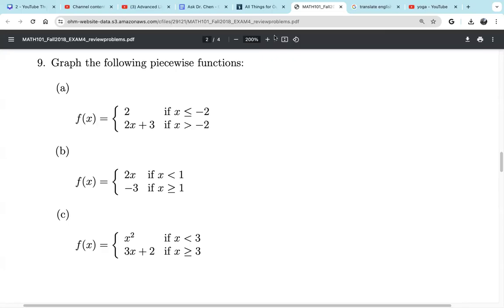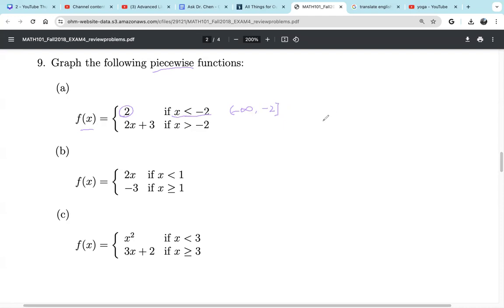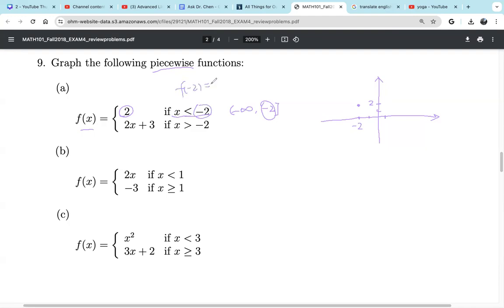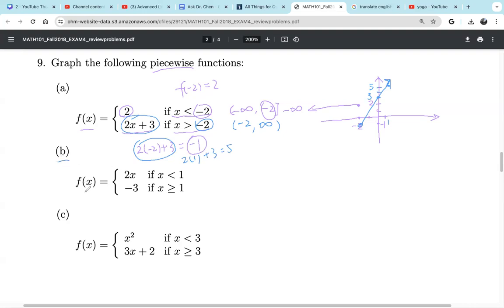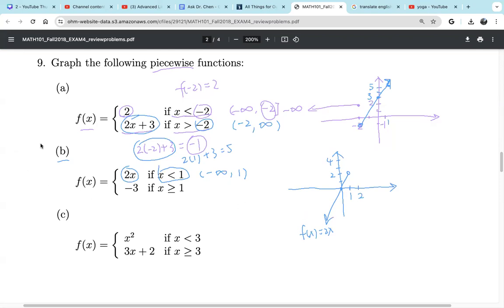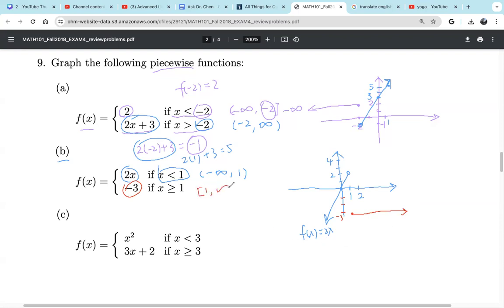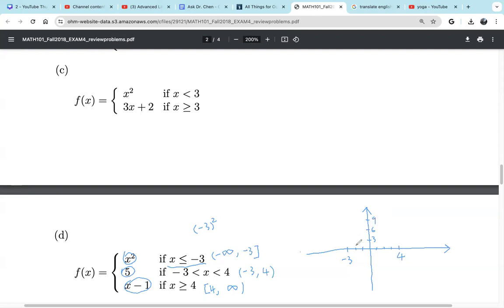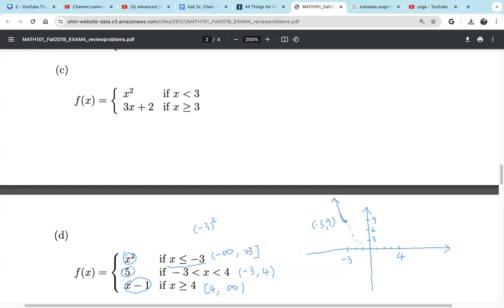Graph piecewise functions#mathematics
Exam 4 Review Q 9: graph piece functions.